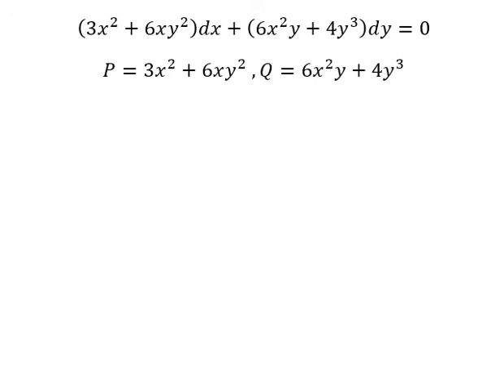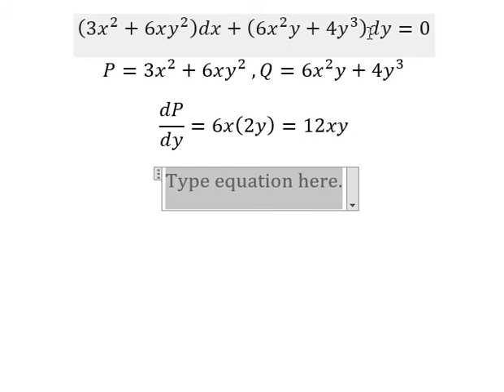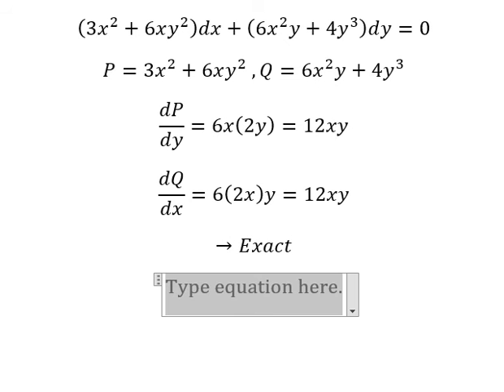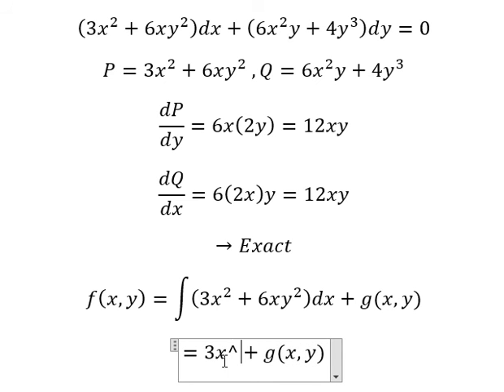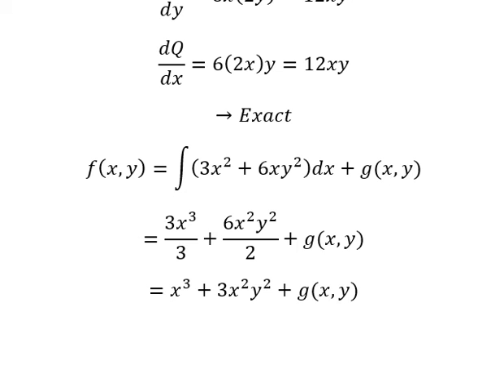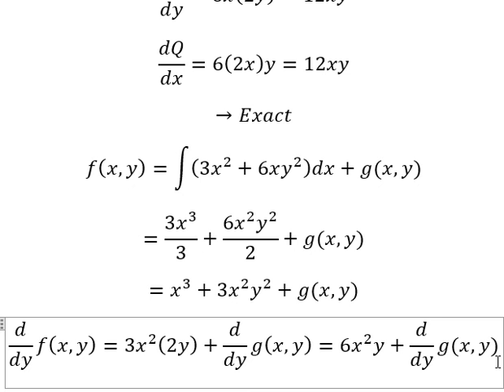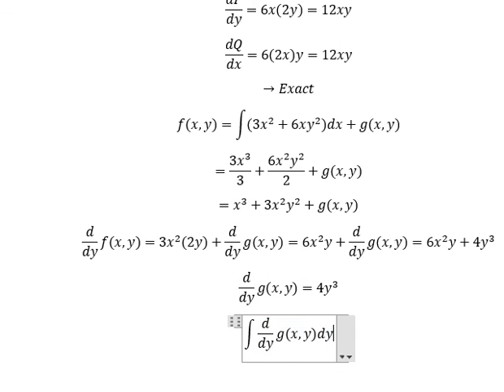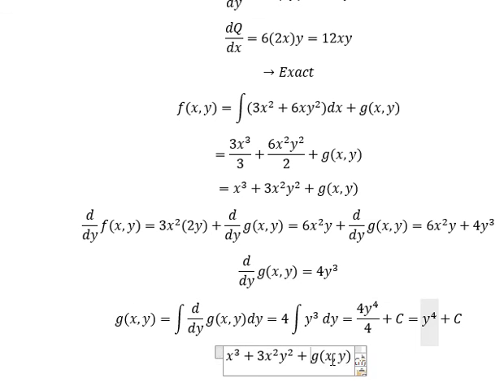Calculus Help: Exact - Differential Equations - (3x^2+6xy^2 )dx+(6x^2 y+4y^3 )dy=0